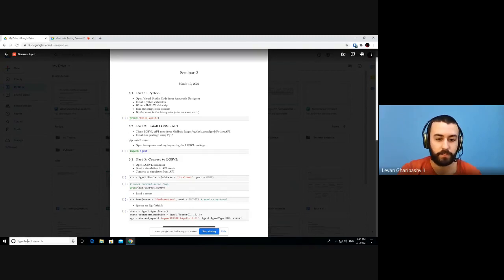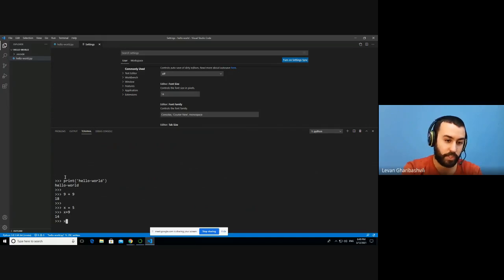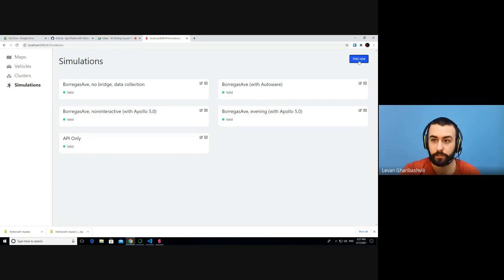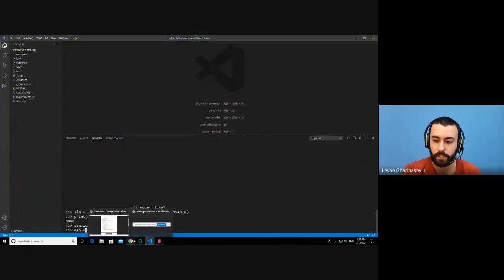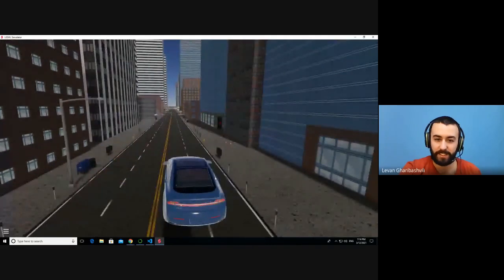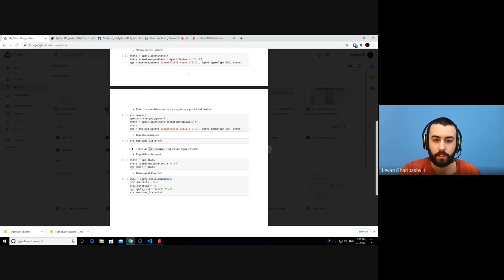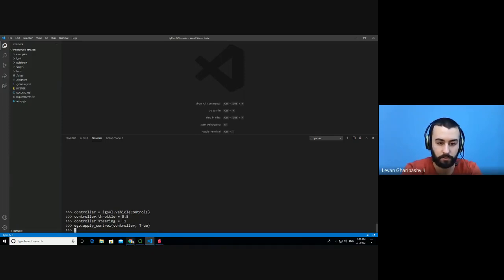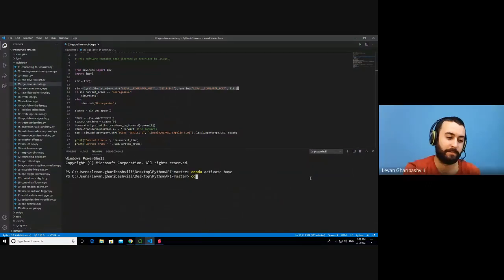Seminar 2 - Setting up a Python IDE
Welcome to the online course on Software Testing for Complex Intelligent Systems and Autonomous Vehicles. The lectures of the course provide the theoretical basics of testing autonomous systems based on artificial intelligence.

Join our Telegram chat to talk to our experts and be the first to see the news & updates: